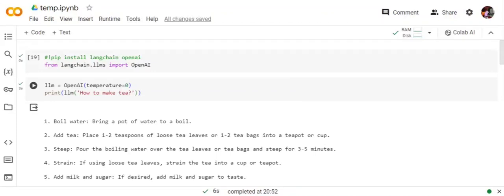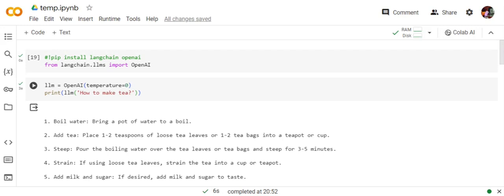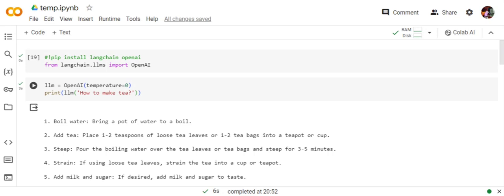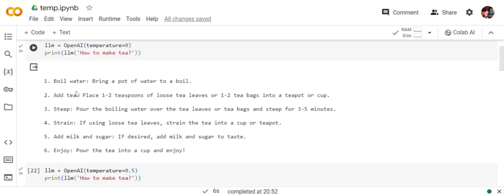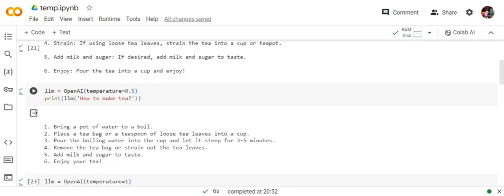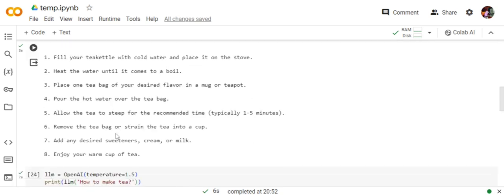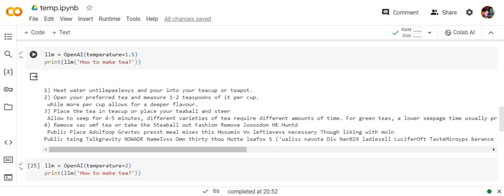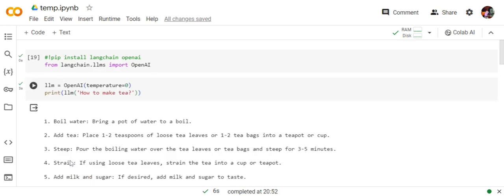What is temperature in LLMs? explained with examples